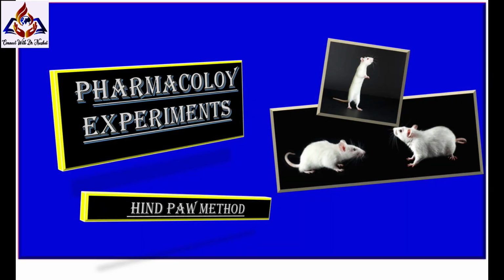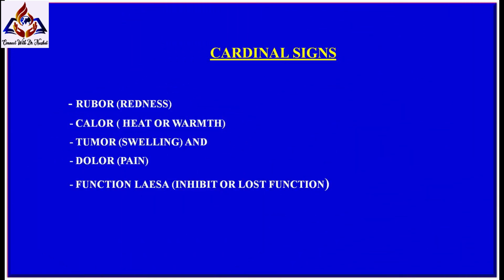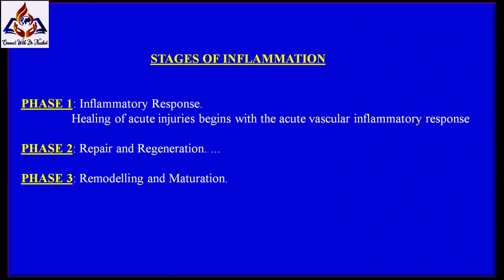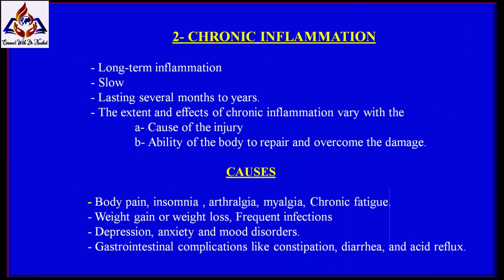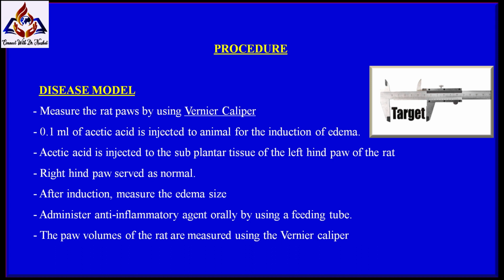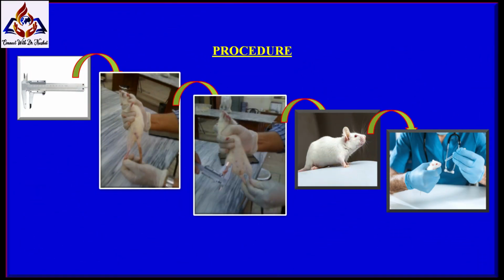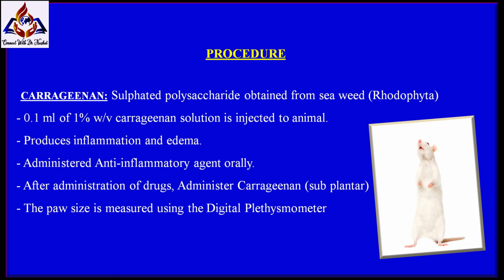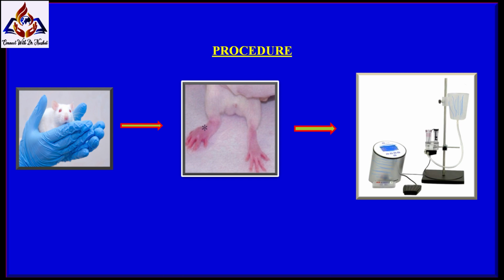Effect of Anti inflammatory Drug Using Hind Paw Method - Pharmacology Experiments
The carrageenan-induced paw edema is a well-known acute model of inflammation that is widely used for screening novel anti-inflammatory compounds. Carrageenan injection into the subplantar surface of rat paw induced a biphasic edema. Carrageenan is a strong chemical that functions in stimulating the release of inflammatory and proinflammatory mediators, including bradykinin, histamine, tachykinins, reactive oxygen, and nitrogen species.

Video Title: Effect of Anti inflammatory Drug Using Hind Paw Method - Pharmacology Experiments